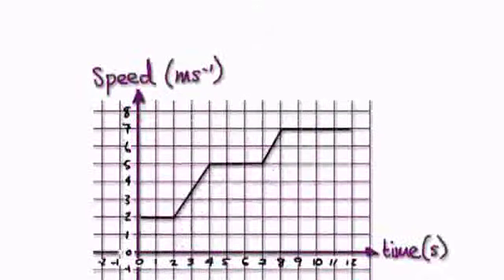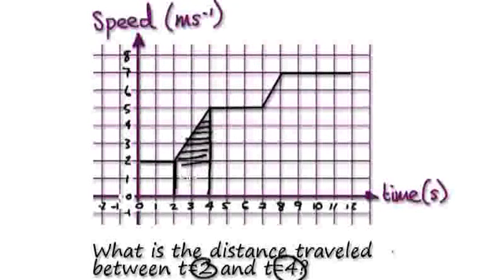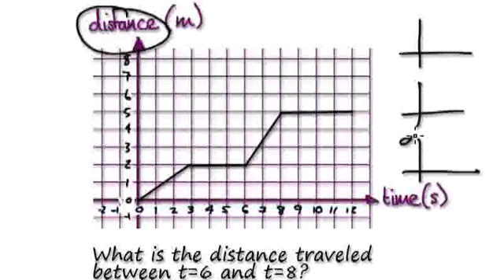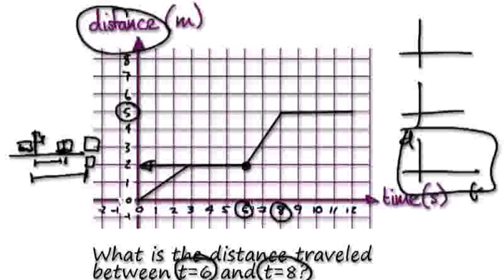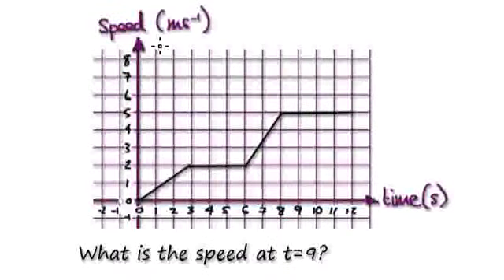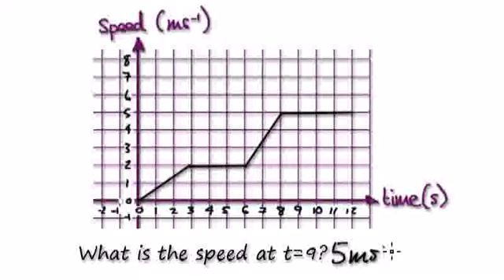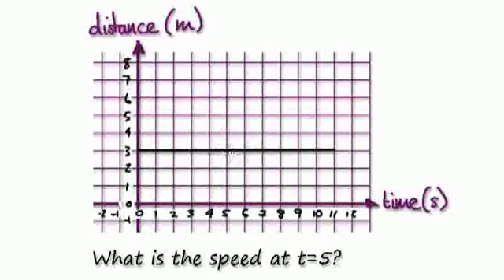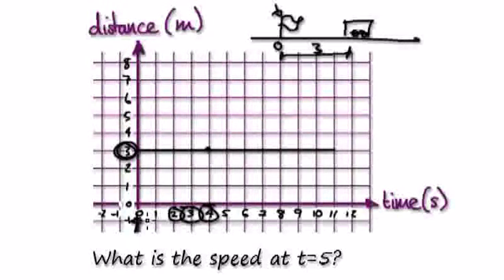Video 628.6 - Speed Time and Distance - Practice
Speed Time and Distance